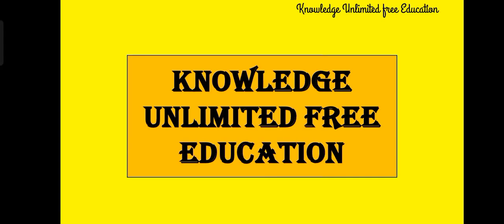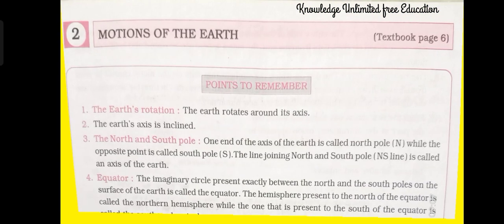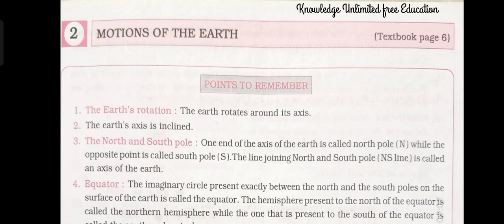2. Motions of the earth/ Class 5 / EVS 1/ Science /Workbook Solution/ environmental studies 1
2. Motions of the earth/ Class 5 / Workbook Solution/Questions and answers